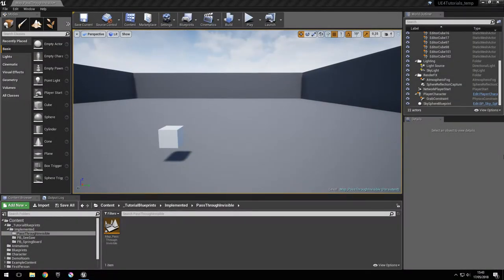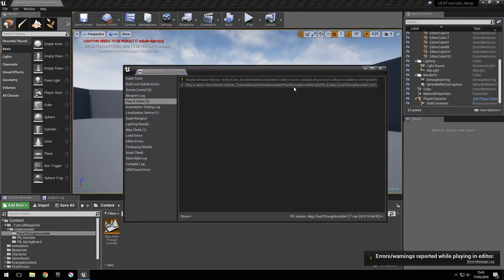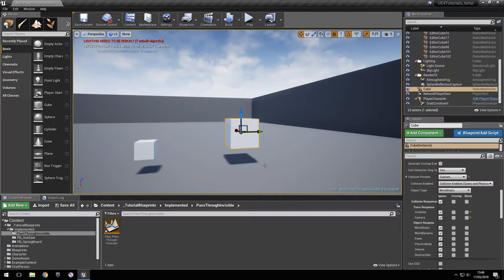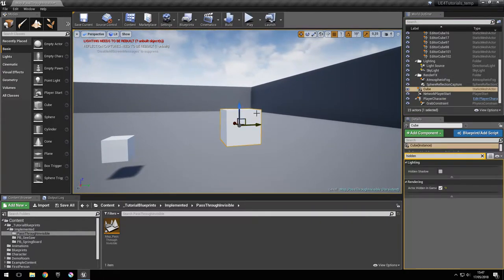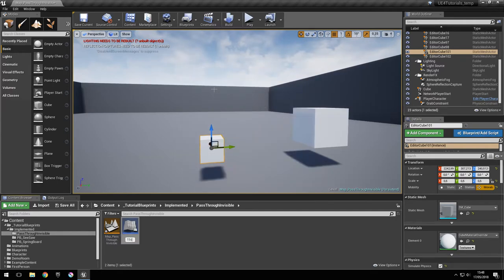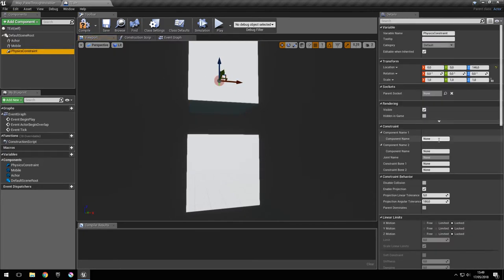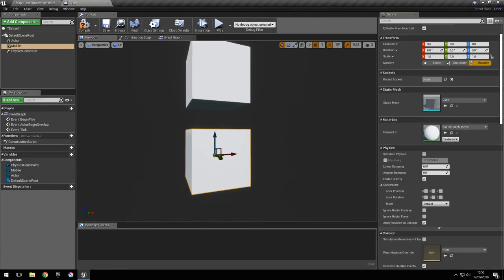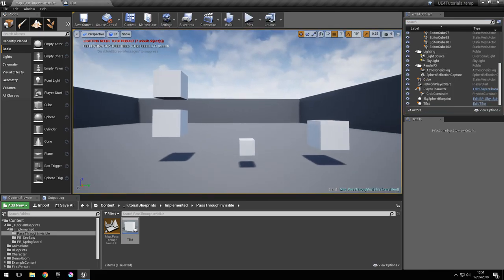UE4 Tutorial - Invisible and pass through objects in Unreal Engine 4 Tutorial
In this free step by step Unreal Engine 4 tutorial video (UE4 how to) you will learn how to hide objects.